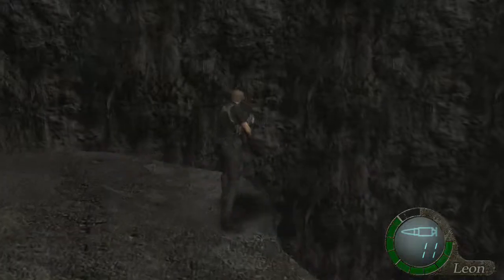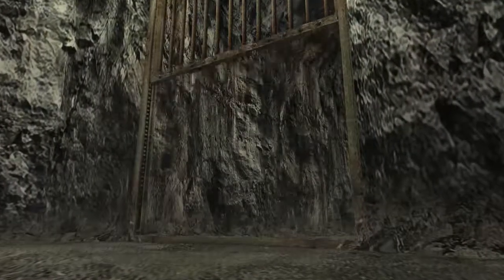Resident Evil 4 - Professional difficulty walkthrough (Chapter 5-3)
'IT' and Krauser boss fights (PJSalt included)